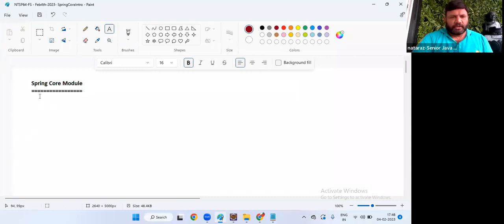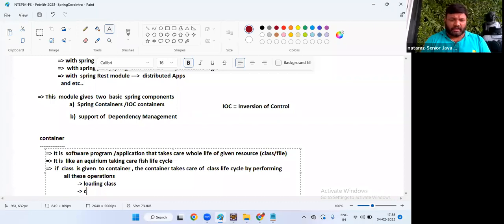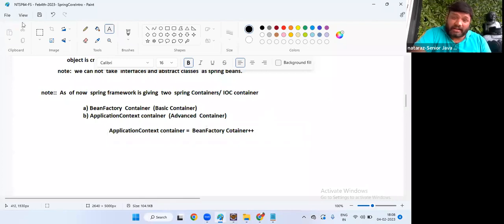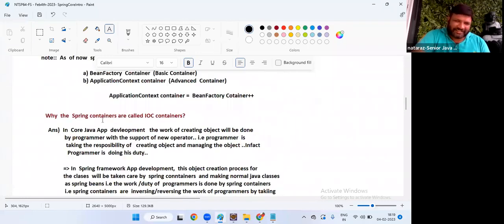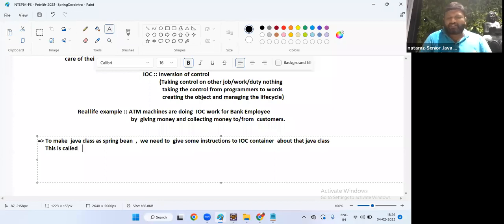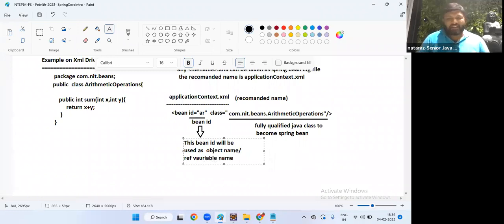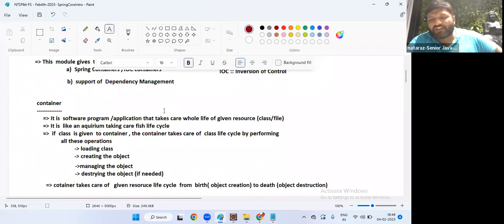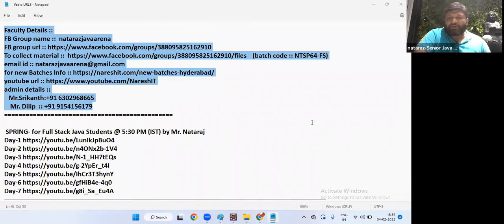Day 10 SPRING for Full Stack Java Students @ 5 30 PM IST by Mr Nataraj